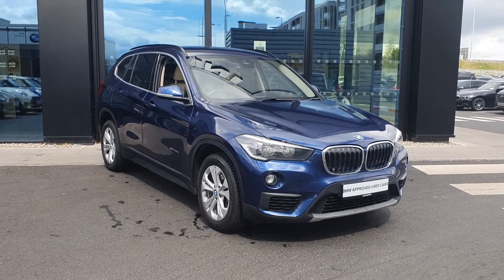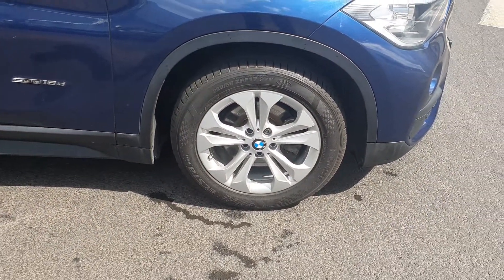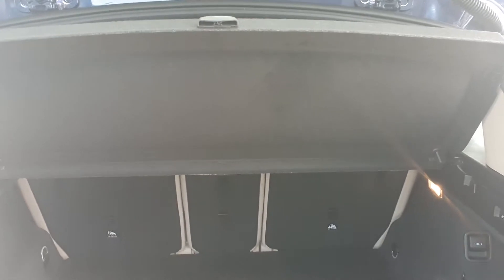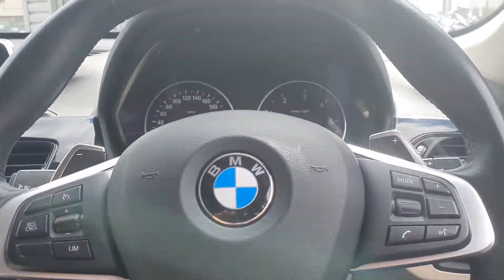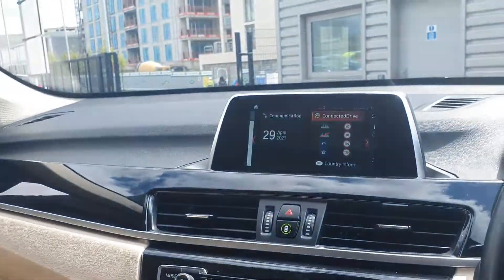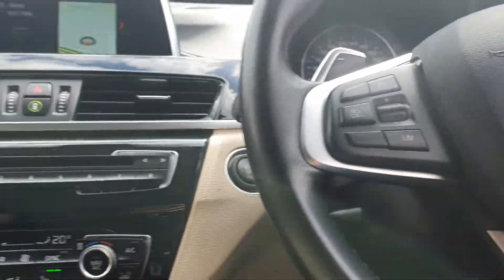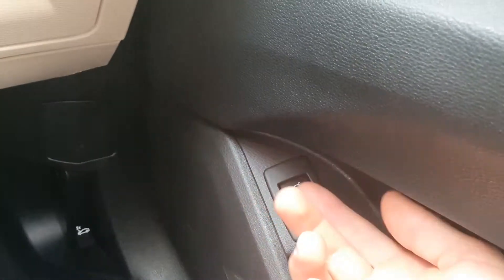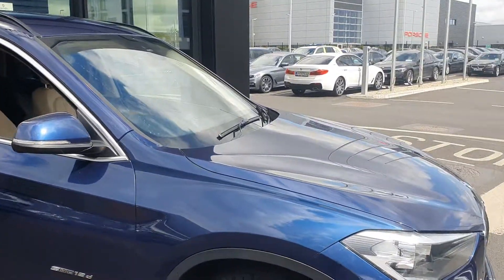181D31101 - 2018 BMW X1 X1 sDrive18d SE 32,500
Here is a video of our 181D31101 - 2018 BMW X1 X1 sDrive18d SE 32,500. Please contact sales to arrange a test drive today. Joe Duffy BMW 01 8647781